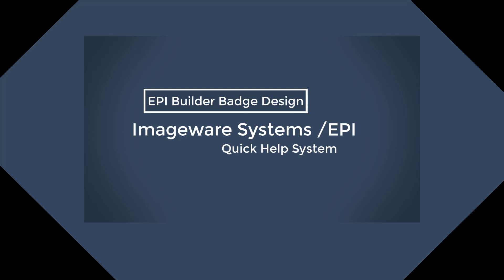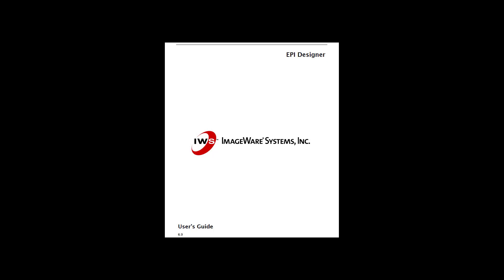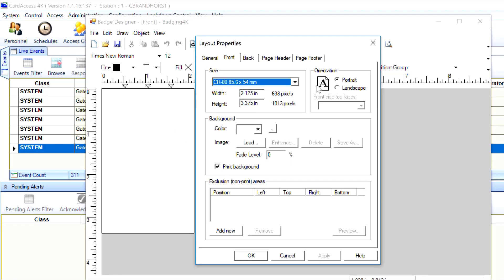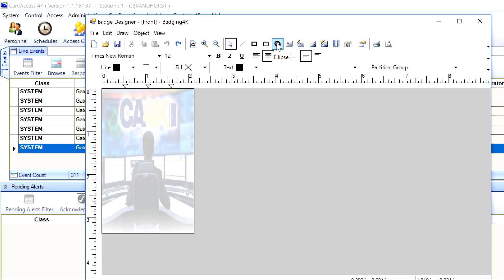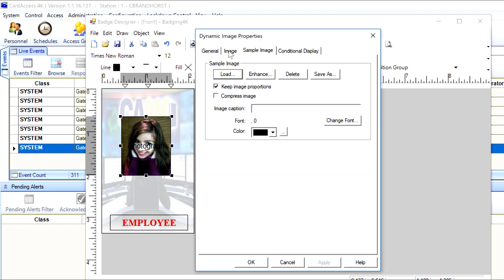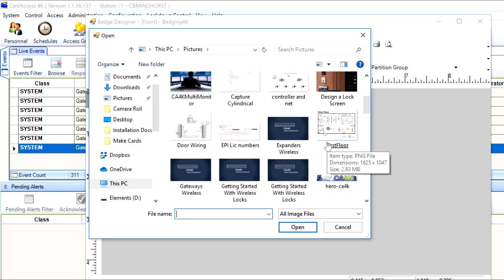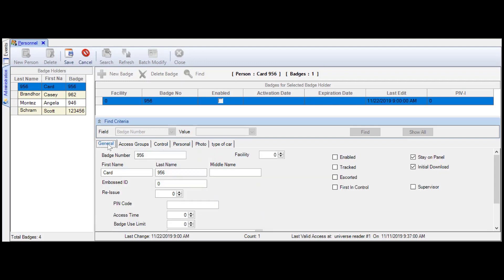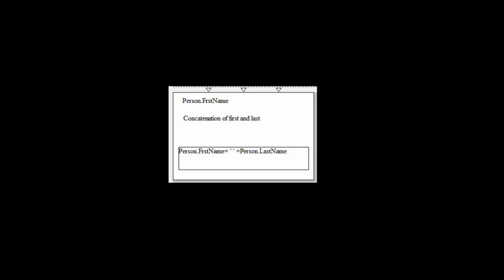Creating an EPI Badge Template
Creating an EPI Badge Template for use with the CA4K software